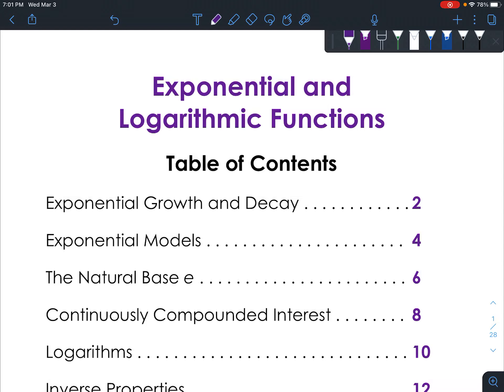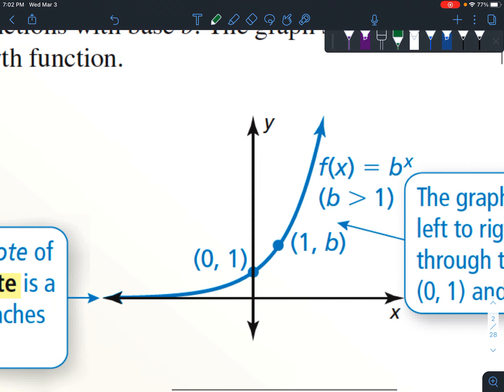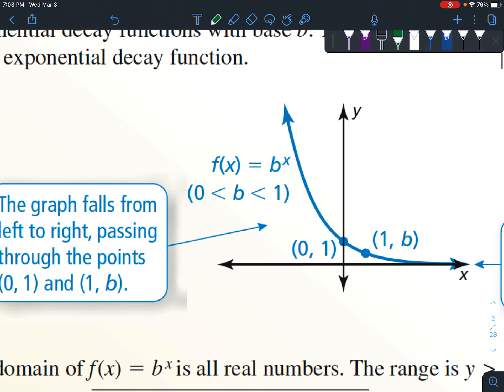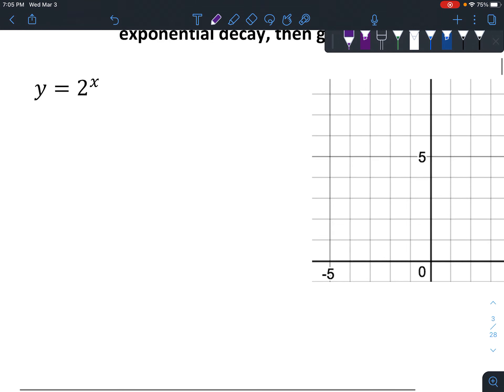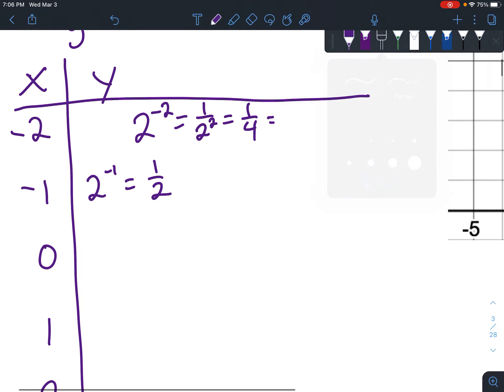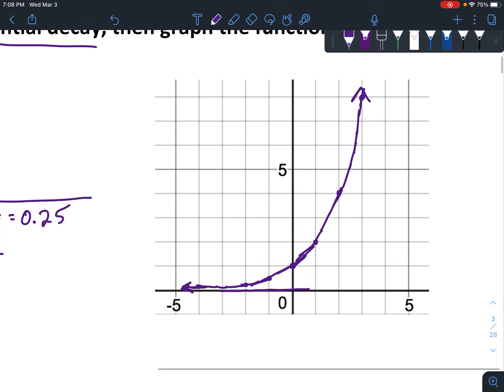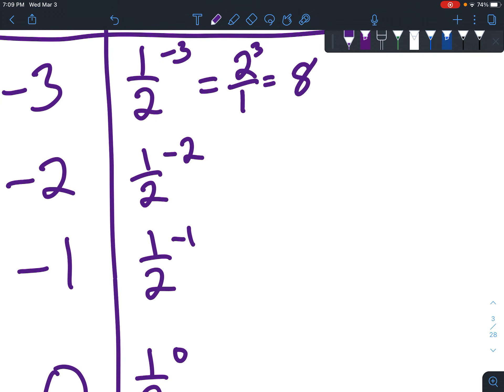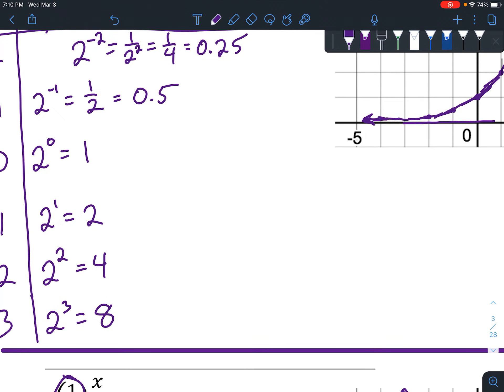Exponential Growth and Decay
Introduction to exponential growth and decay.